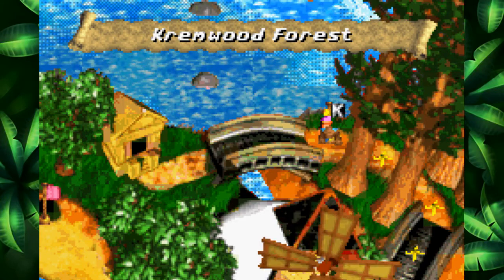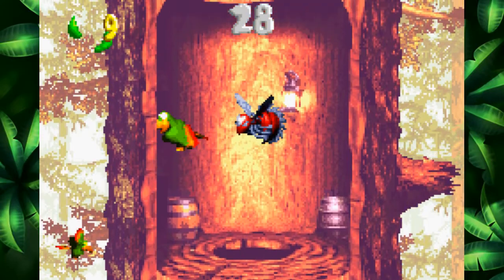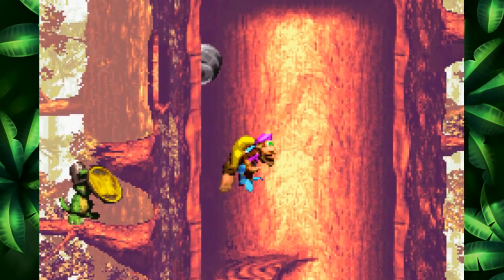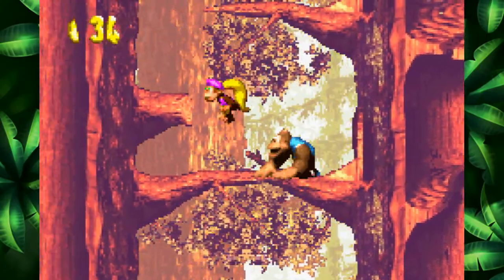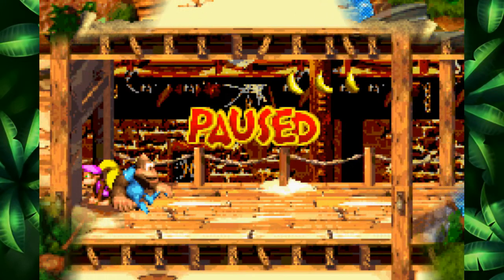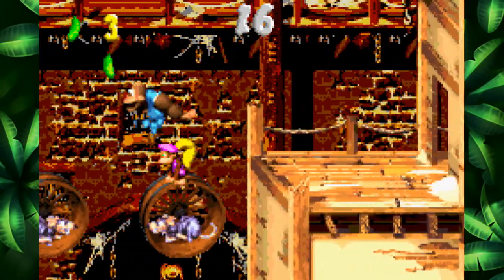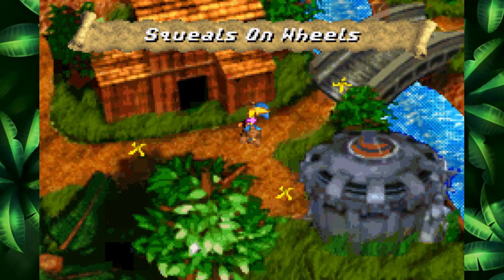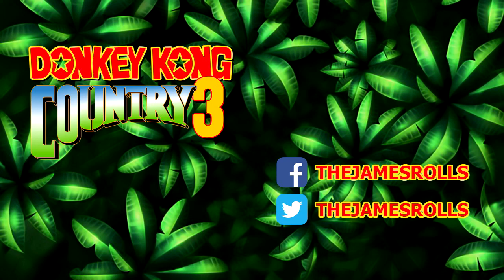Donkey Kong Country Trilogy #33 • Riverside Race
We race along the riverbed!